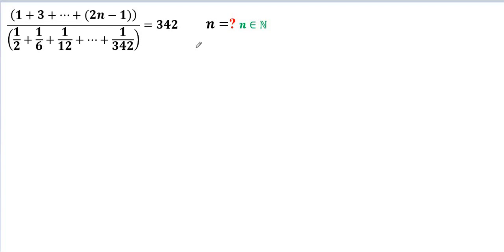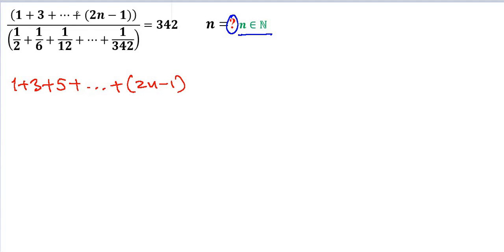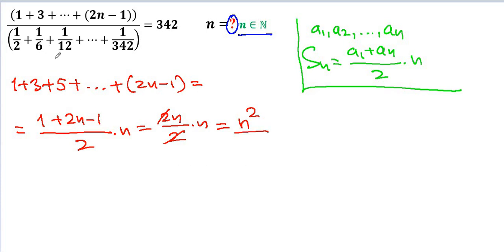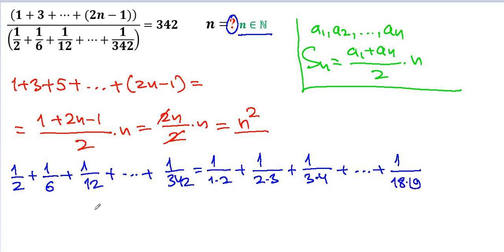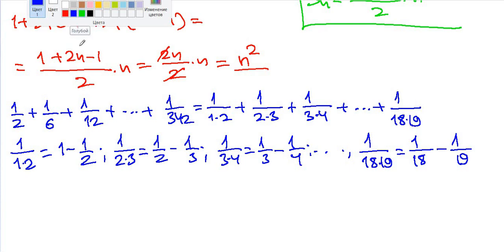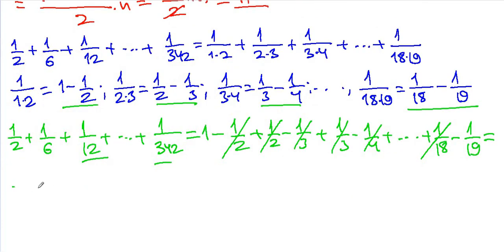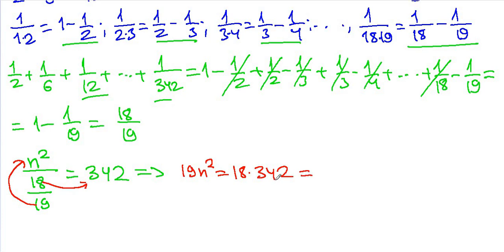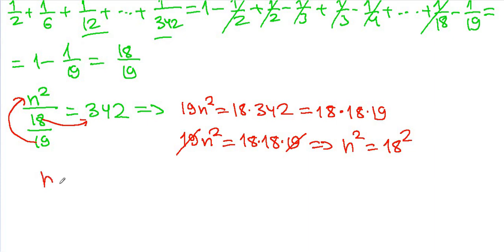Solving an equation exressed as an Arithmetic progression and Sequence